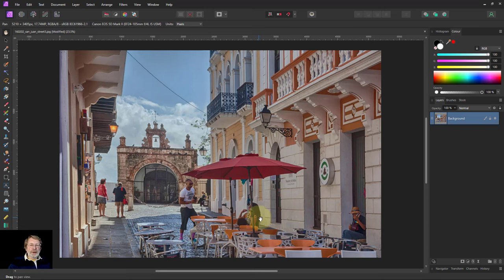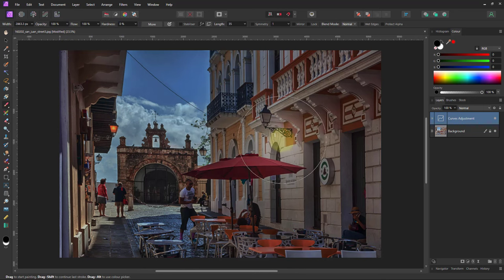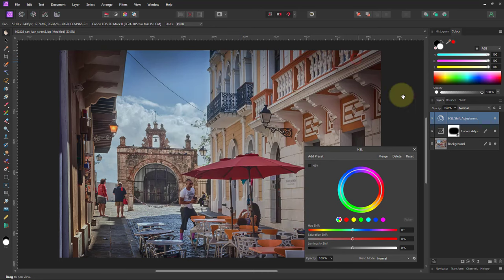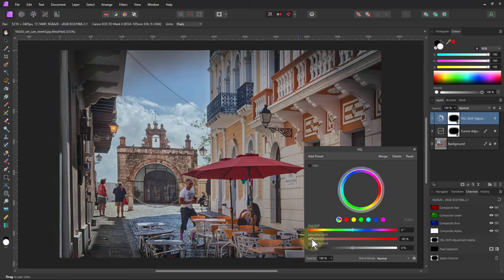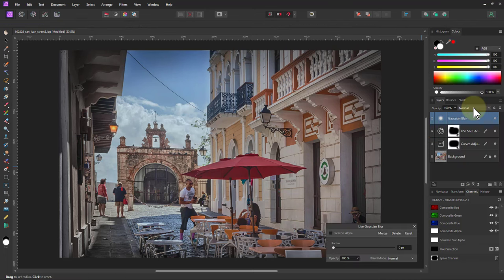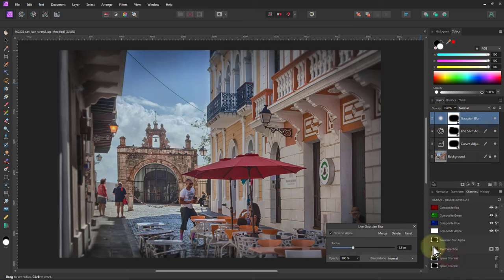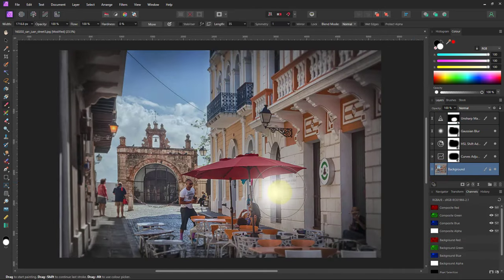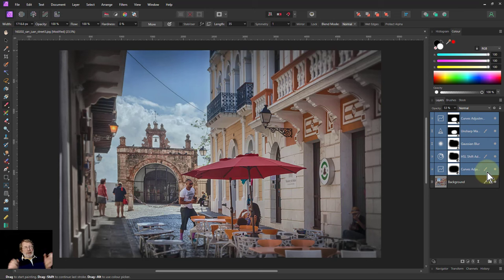he Compound Vignette Method for Managing Eye Movement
Vignettes work by darkening the edge of an image so that the eye moves away from it and back into the main part of the image. A compound vignette works by using additional methods to achieve this eye-bouncing effect, including adjustment of saturation and sharpness. The reverse effect can also be used, for example by sharpening and brightening only those areas which you want to attract the eye. Here's an easy method to achieve this effect.

A small celebration: this is the 900th InAffinity video, helping you to get the fullest value from this amazing photo editing software.